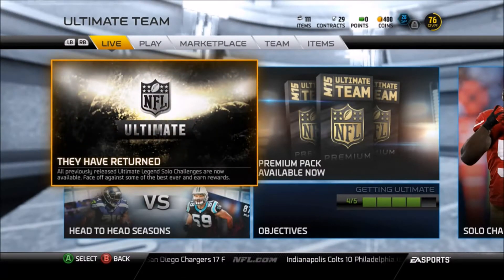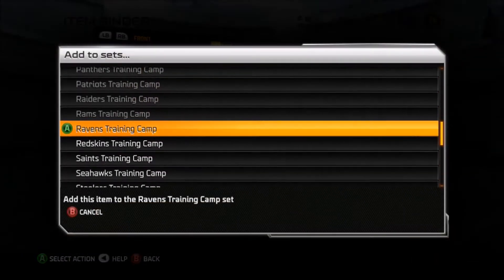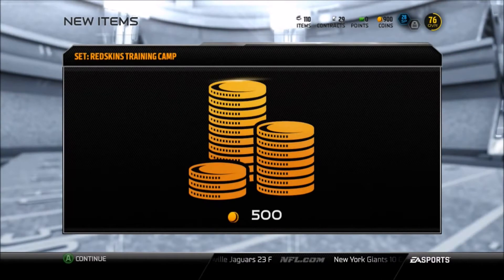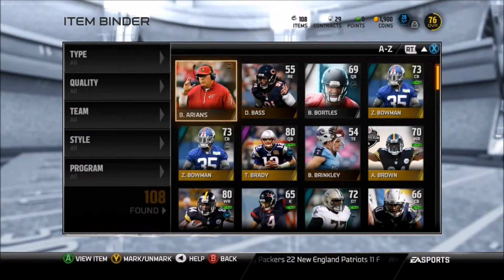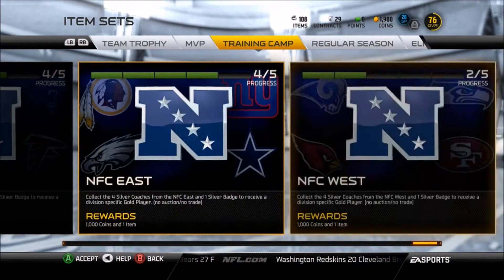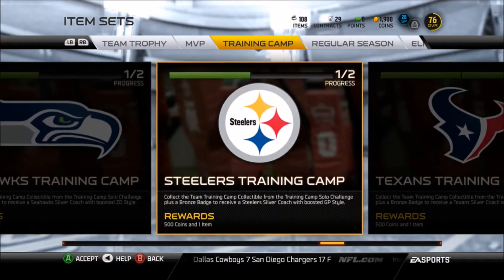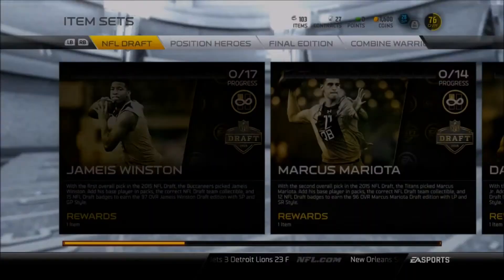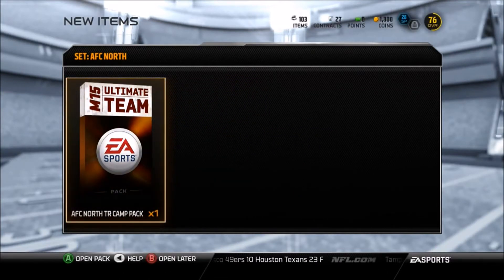Madden 15 - Ultimate Team [Confusion and Joy]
We find out what it means to be confused and happy at the same time, find out how in this episode of "fantasy football" madden style. UPLOAD SCHEDULE:

Monday: MLB 15 THE SHOW - R.T.T.S.
                MLB 15 THE SHOW - Pack Opening

Wednesday: PGA TOUR 15 - Career
                       PGA TOUR 15 - Features

Thursday: NCAA FOOTBALL 14 - Dynasty
                   ROCKET LEAGUE - Online

Saturday: MLB 15 THE SHOW - Franchise